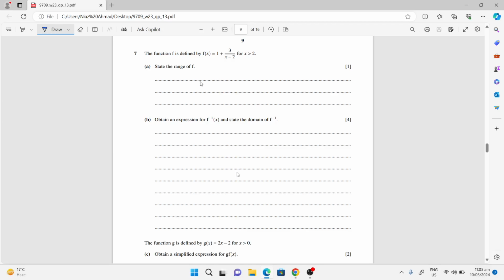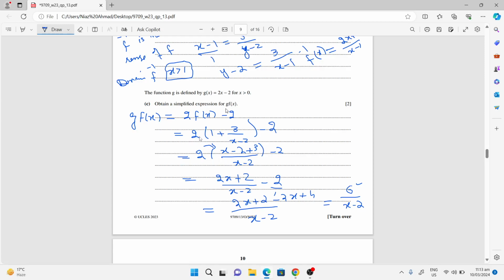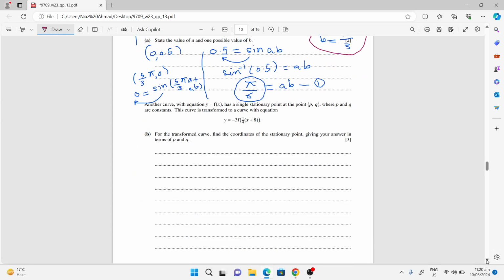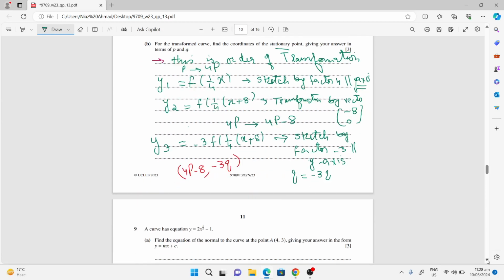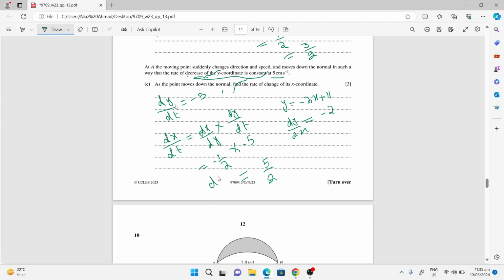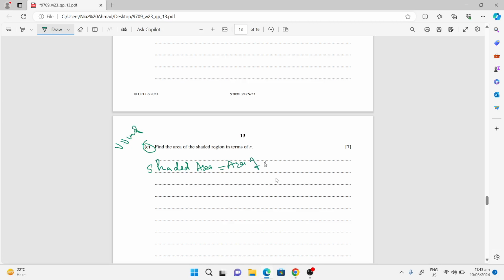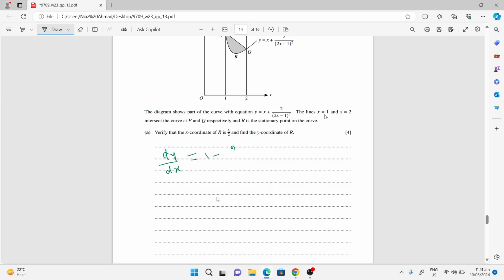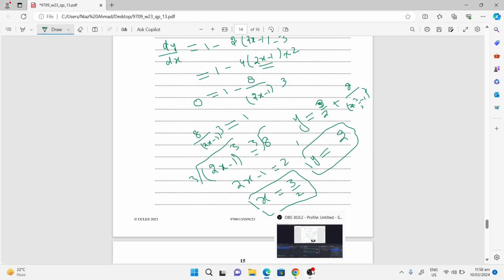9709/13/O/N/23 (part 2)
Get Online Home Tuition for O/A Level